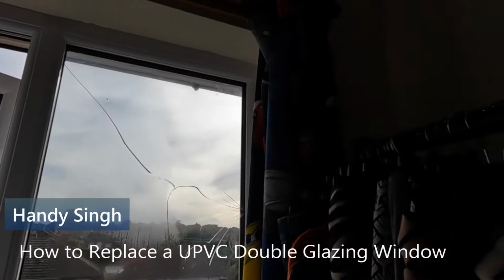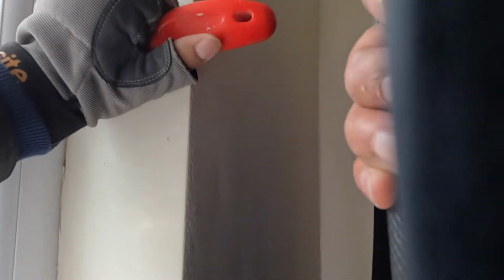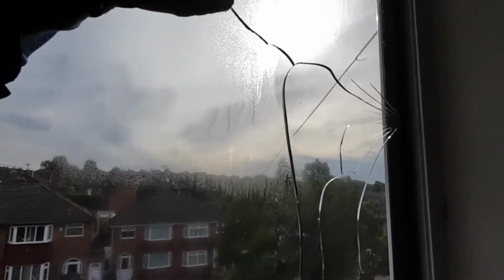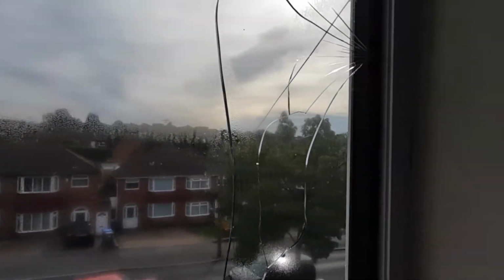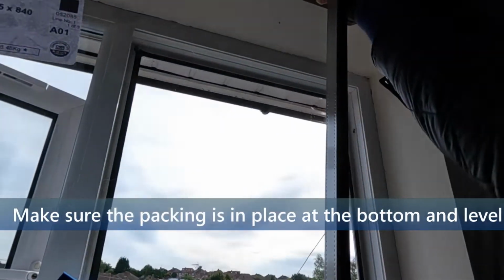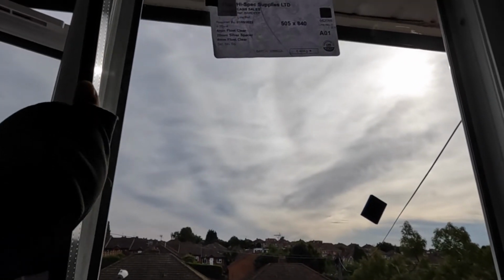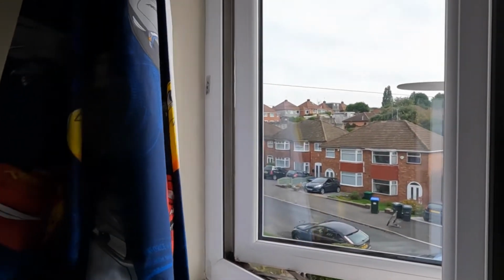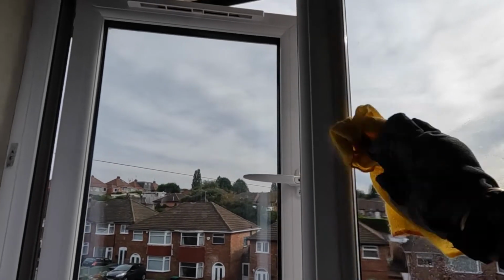How To Replace Glass in a Double Glazing UPVC Window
Changing a Broken Glass in a Double Glazing UPVC window. A step by step guide how to replace with a set of 2 simple tools. Flat thin hard head Scrapper and a thin Rubber Mallet hammer. A DIY Guide How to replace a Glass.